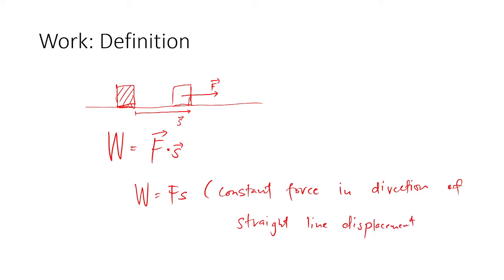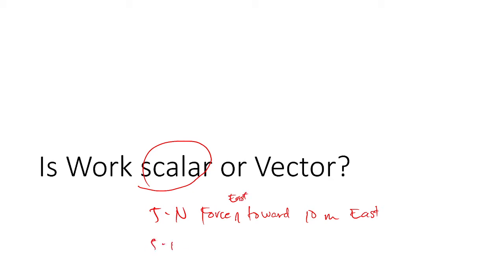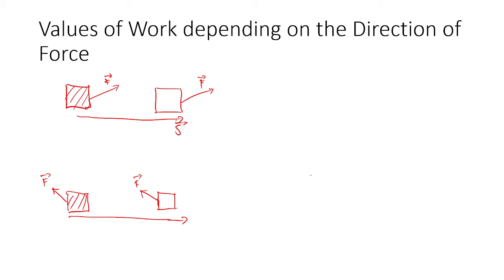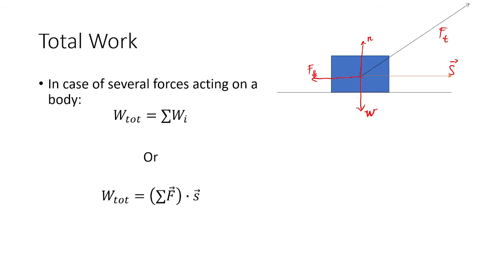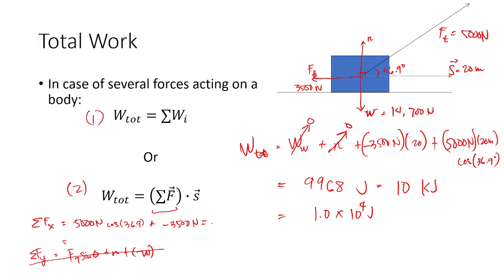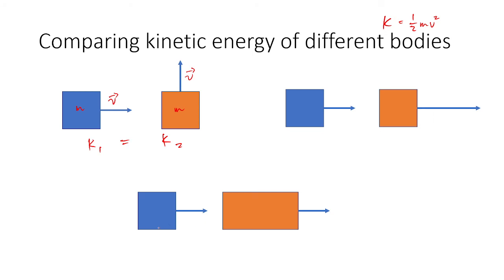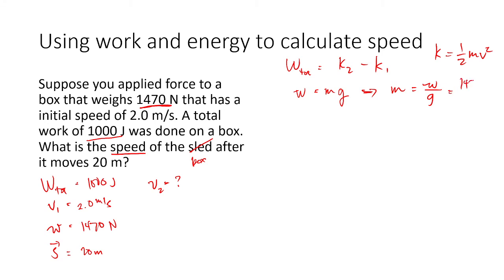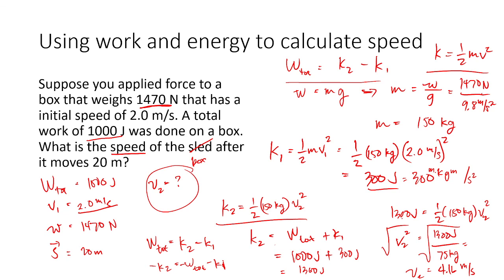Work and Kinetic Energy | PHYS 1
This video contains discussions regarding Work and Kinetic Energy